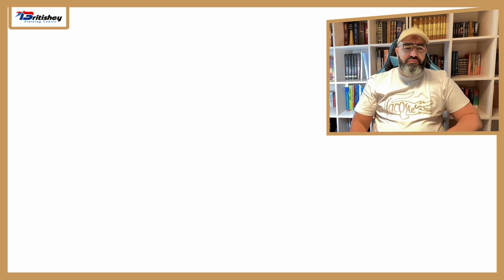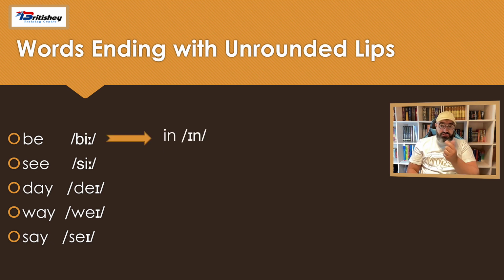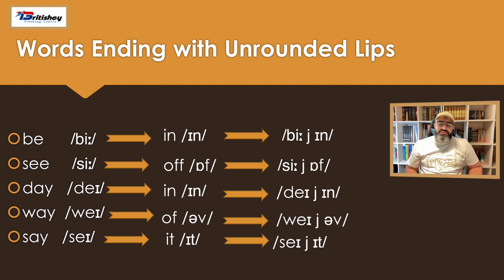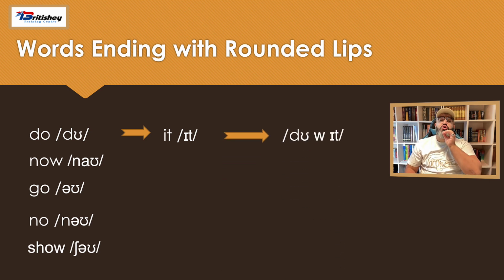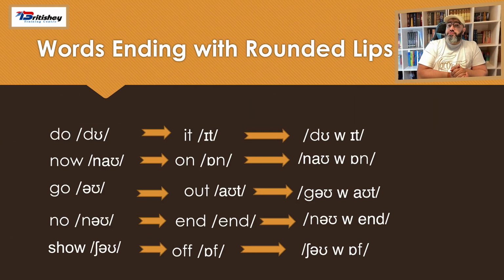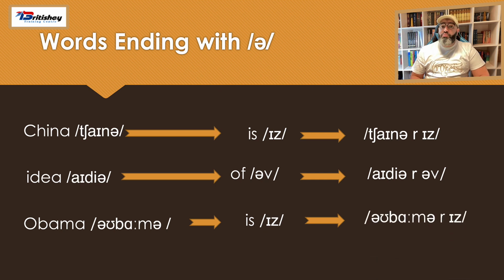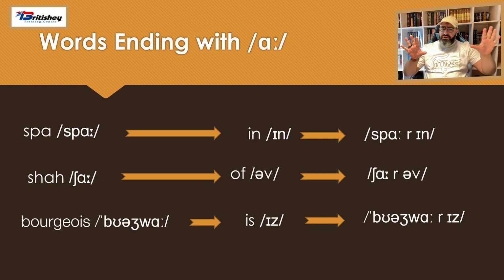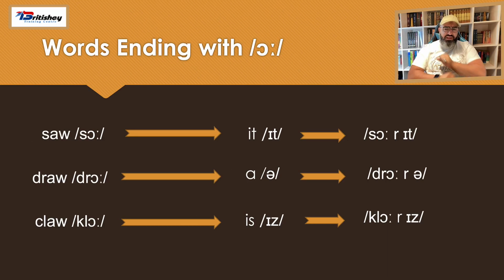Intrusive Sounds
Learn how to use the three intrusive sounds: /j/, /w/ and /r/ when connecting your speech in three different English accents.